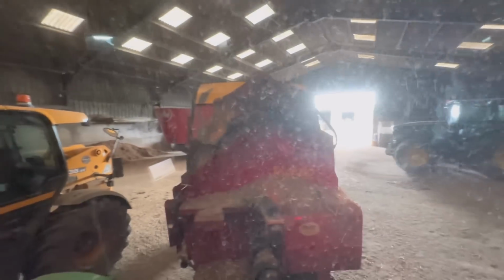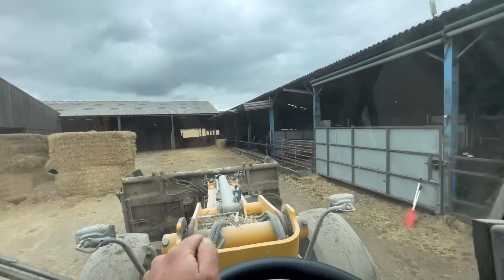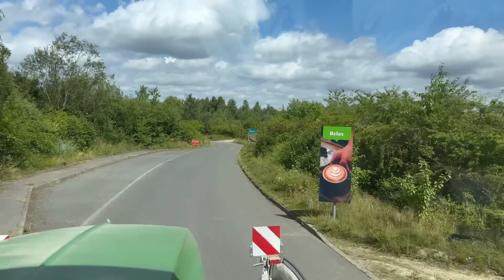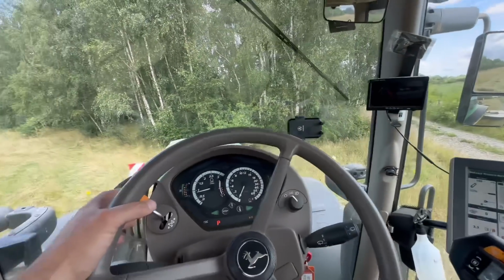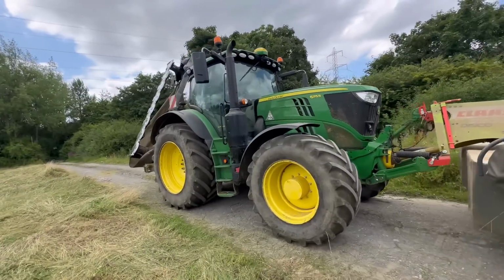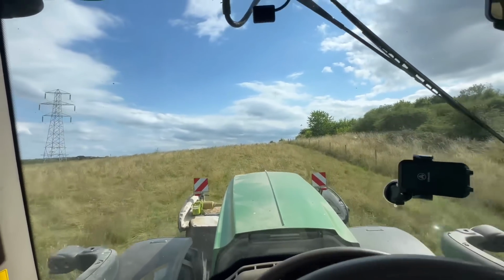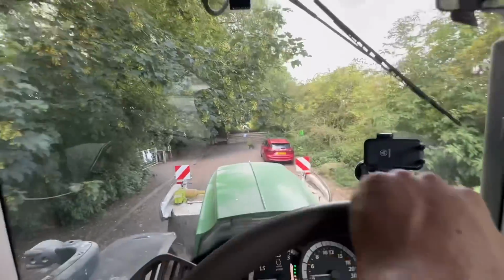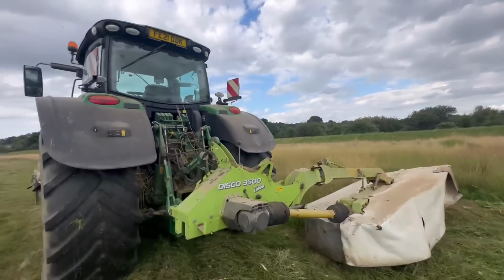Mowing Hay, and its Problems! Big Mick, Cattle Work, and Great Views!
Careers and jobs on our farm please email
With your CV and covering letter.

If you wondering where to get the electric ear taggers here they are